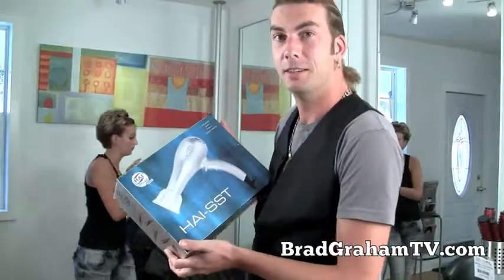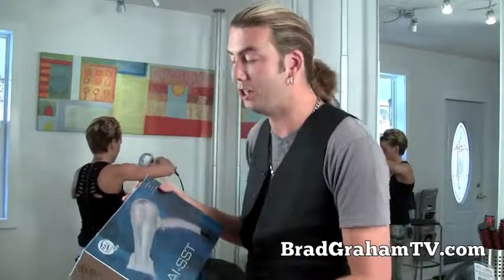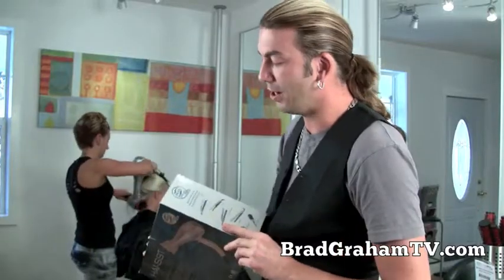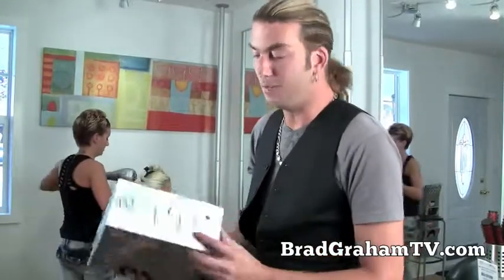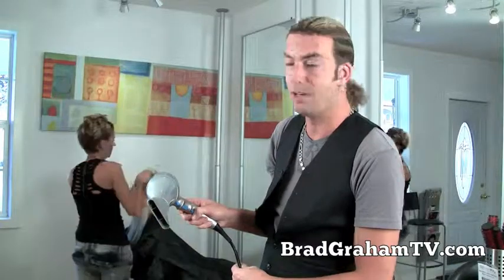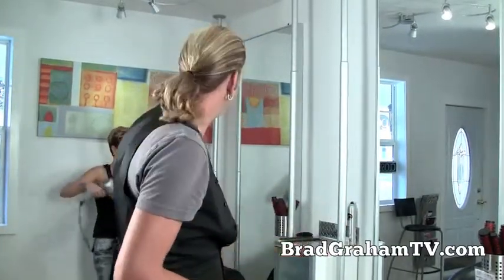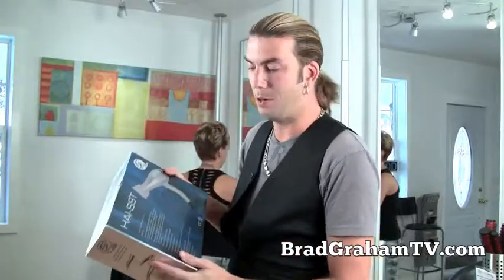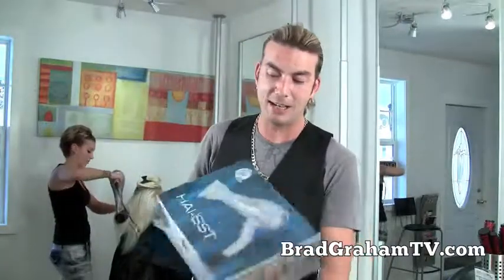BradGrahamTV.com - Episode #35 - Blow Dryer Review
In this video Brad looks at the HAI-SST Hair Dryer.